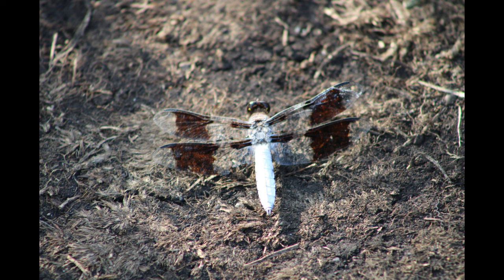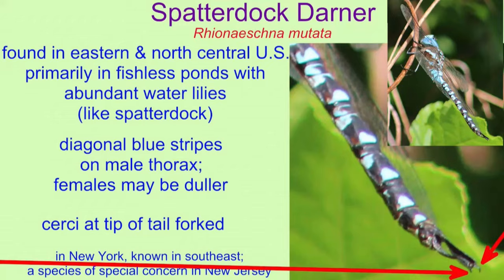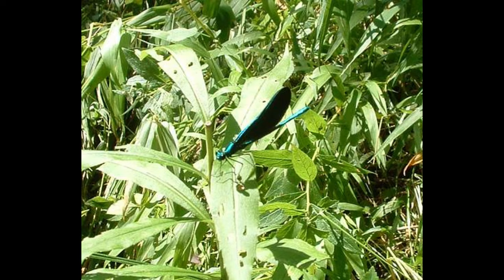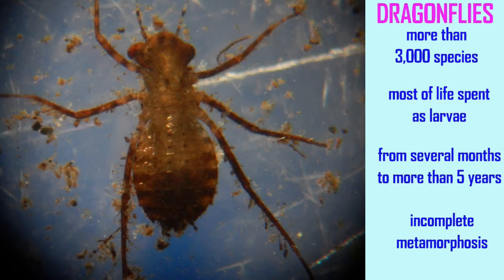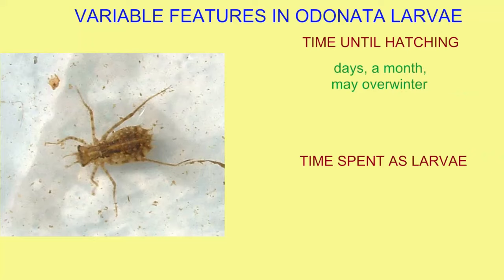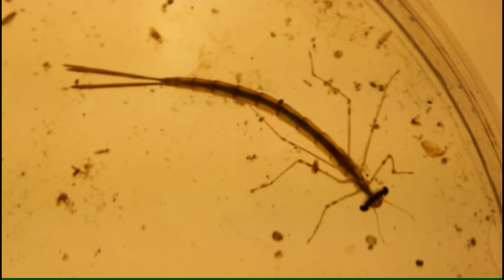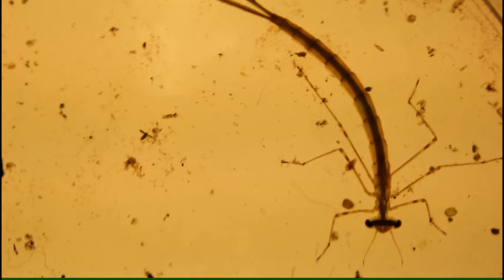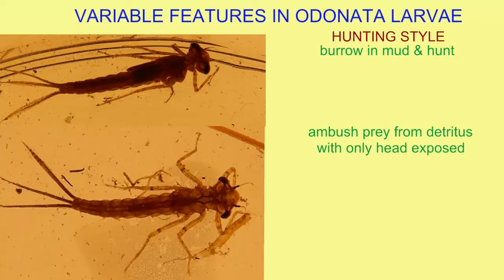ODONATA larvae of different species vary (dragonflies & damselflies)